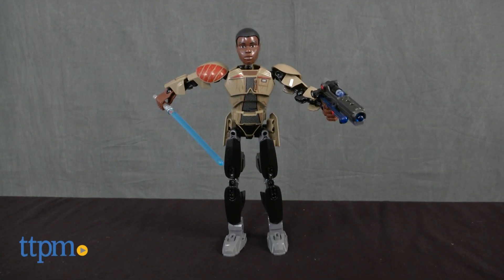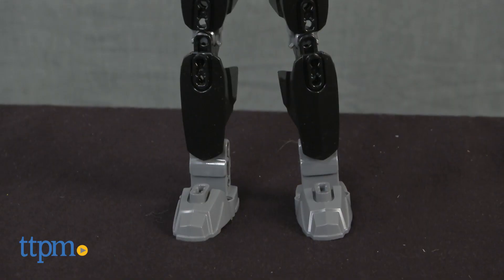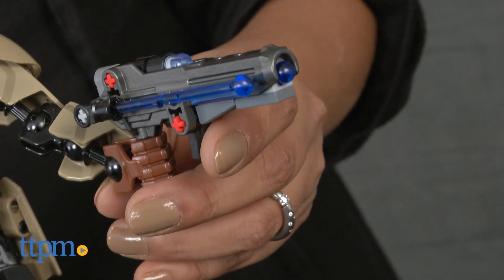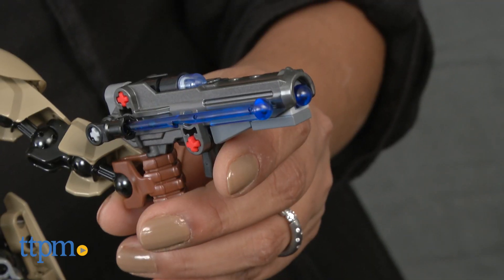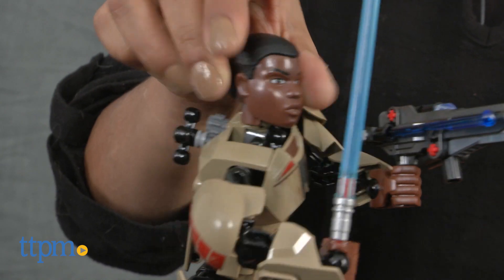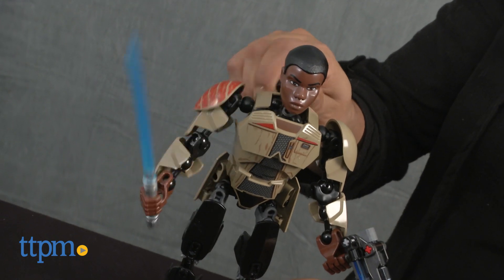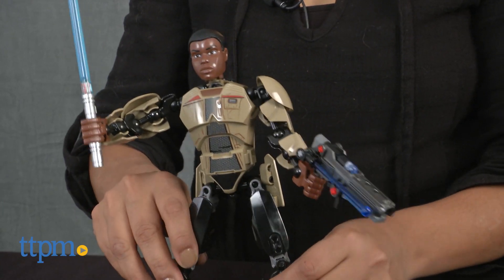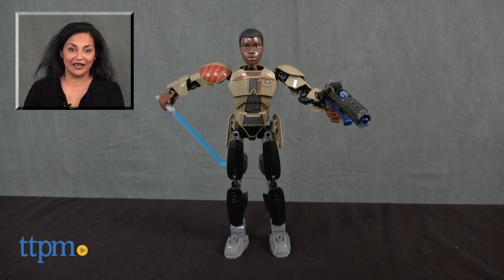Star Wars Buildable Figures Finn from LEGO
Star Wars Buildable Figures Finn, item number 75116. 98-piece set builds Finn from Star Wars: The Force Awakens. Fully posable figure has multiple points of articulation and accessories. Ideal for play or display. Figure depicts John Boyega as Finn from Star Wars.

Product Info: The Star Wars Buildable Figures Finn, item number 75116, is a 98-piece set that builds Finn from Star Wars: The Force Awakens. This fully posable figure has multiple points of articulation and is ideal for play or display.